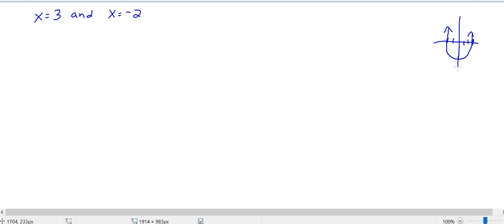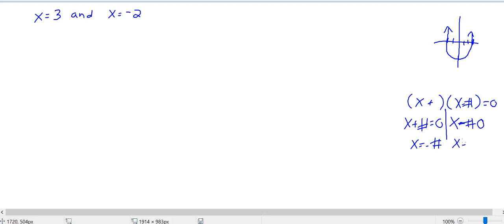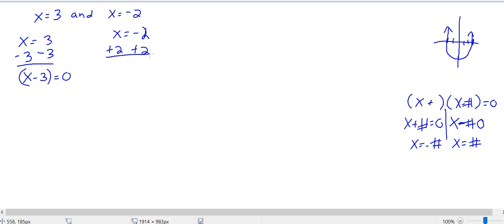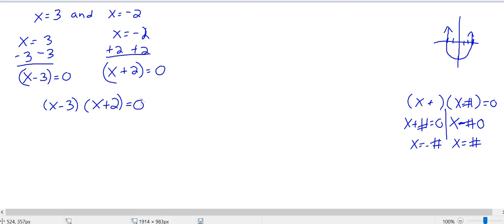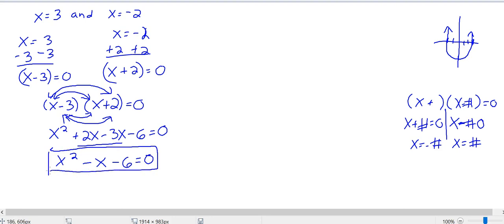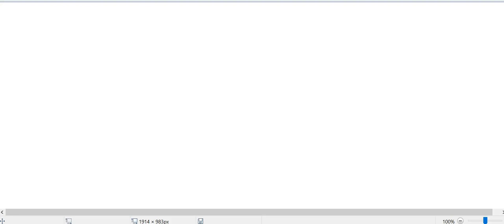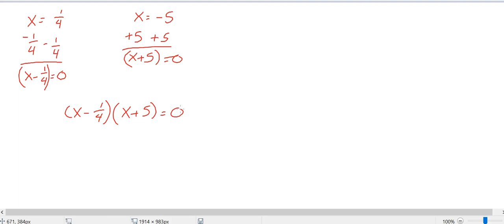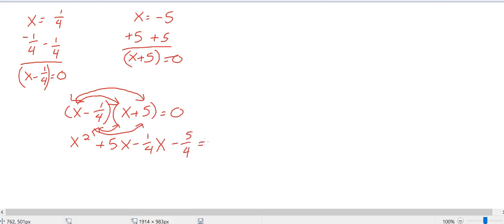Writing an Equation for a Quadratic Function Using its Roots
This video will teach you how to write the equation of a quadratic function when you are given its roots. It is important to be a able to do that because it is often tested on the New York State Common Core Algebra 1 and Algebra 2 Regents Examinations.